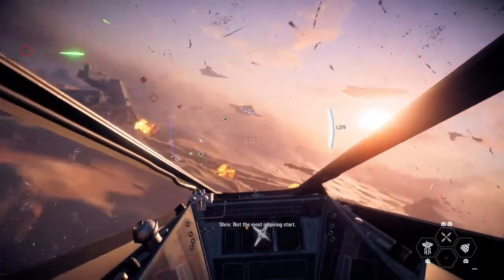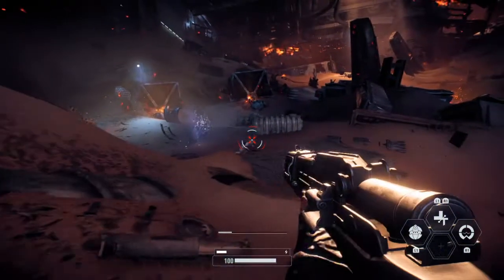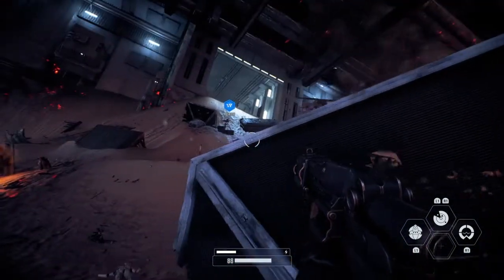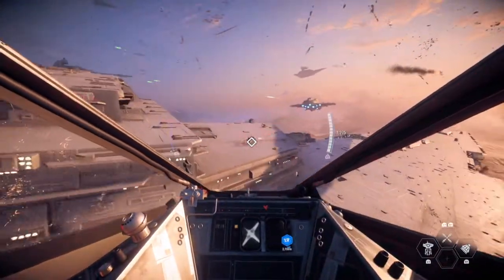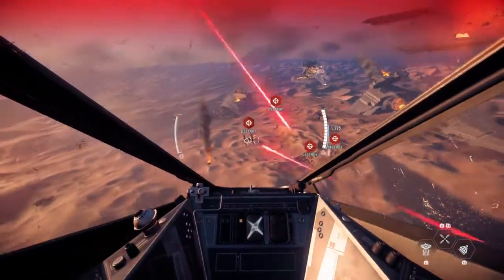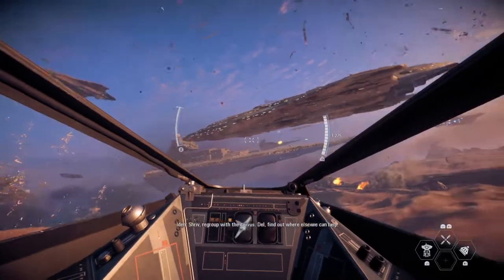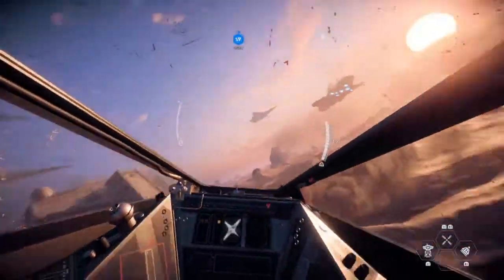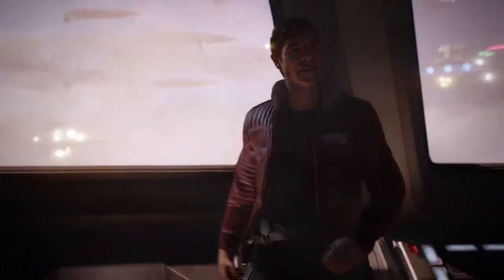STAR WARS Battlefront 2 Part 14-Daddy Is Here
STAR WARS™ Battlefront™ II